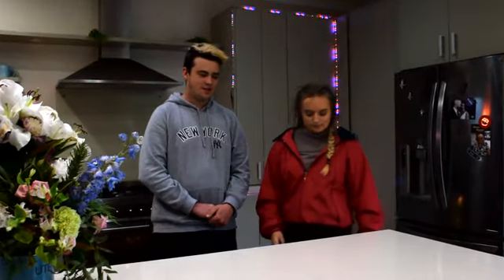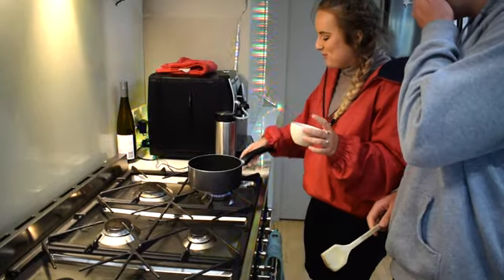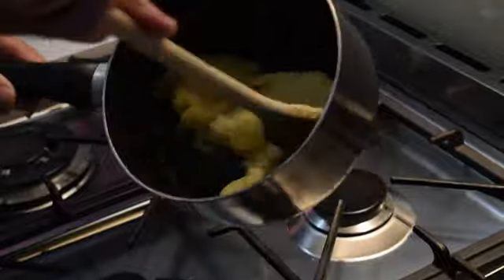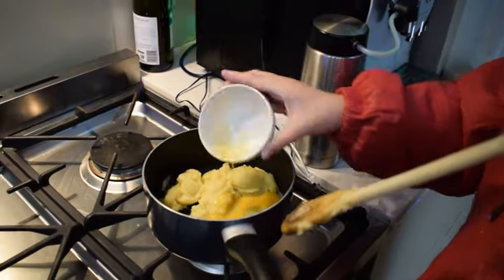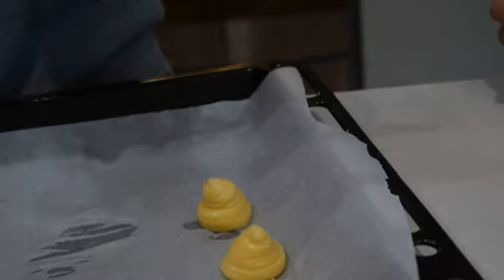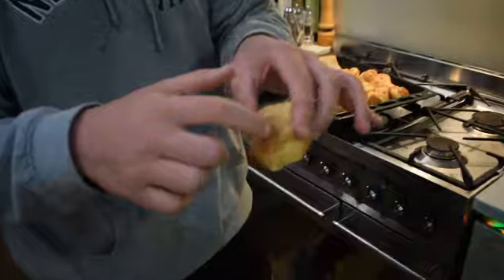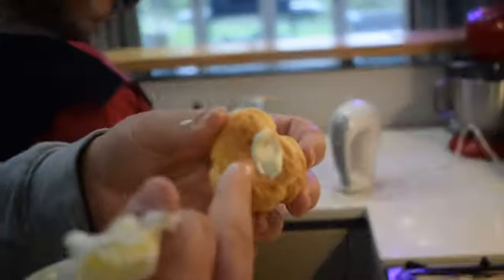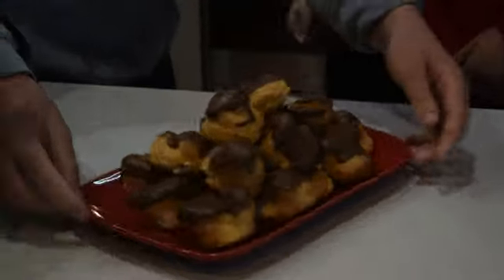TC News | 2019 Cooking cream puffs with Carter and Caitlin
Carter, Caitlin and Tom get in the kitchen... it results in chaos!